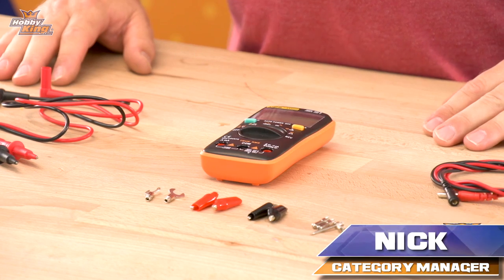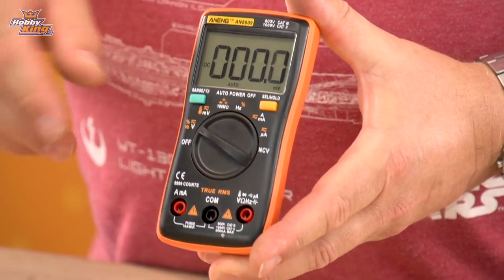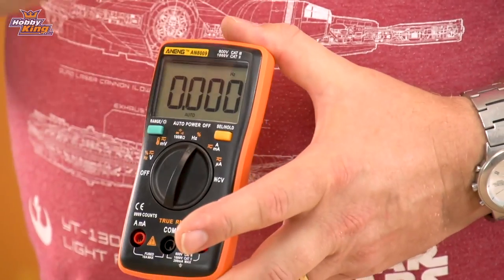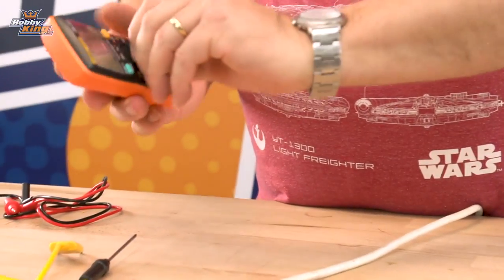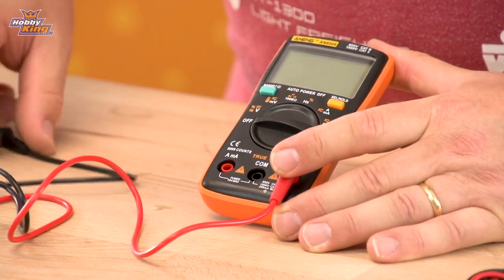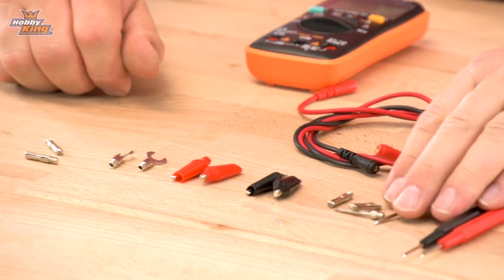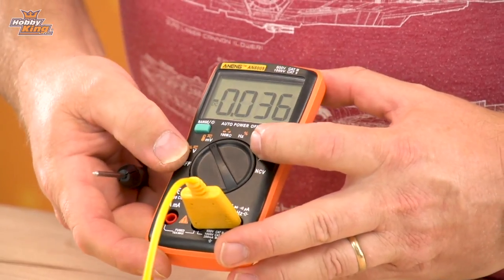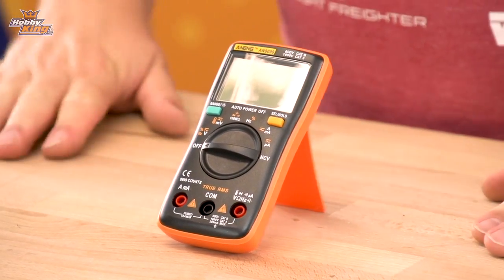Handheld Digital Multimeter Set AN8009 (Orange) - HobbyKing Super Daily